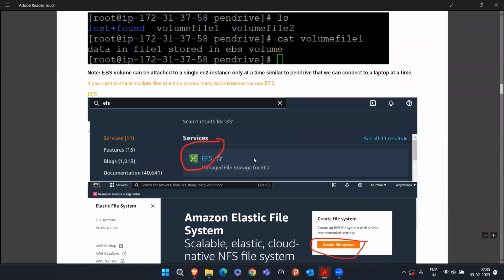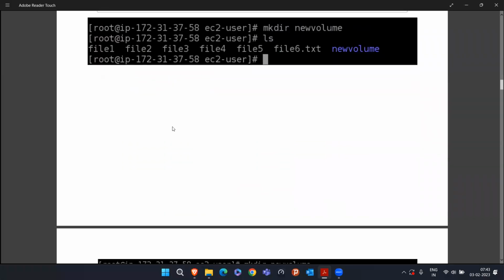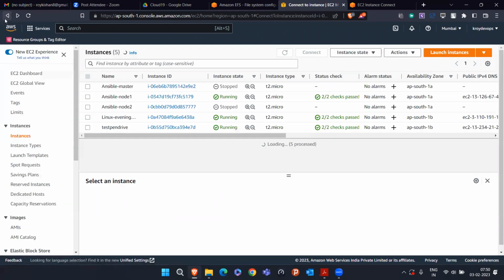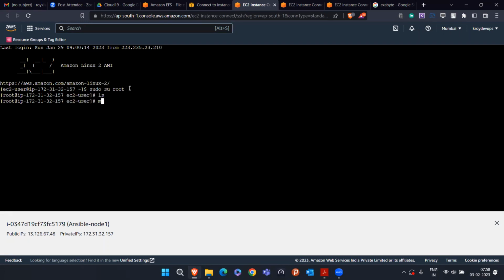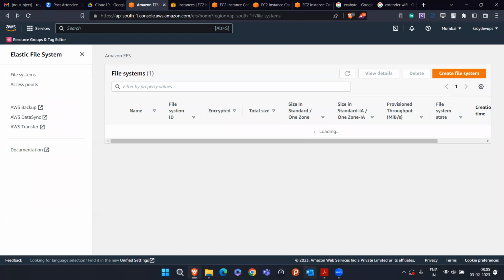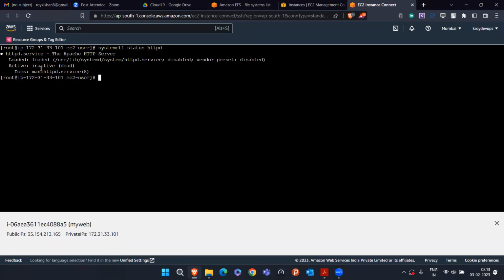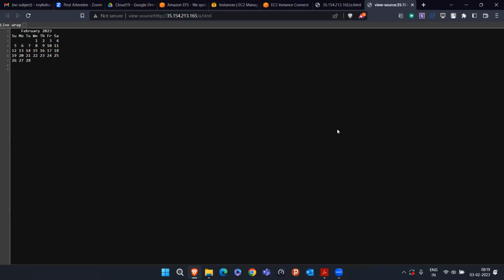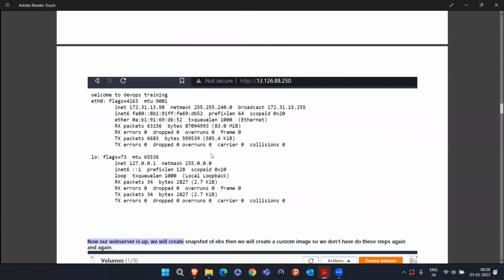DevOps with AWS Complete Course day-15 |DevOps with AWS Tutorials for Beginners | DevOps for Fresher